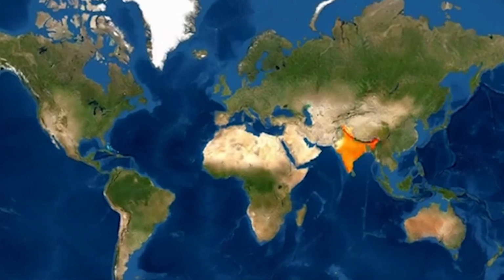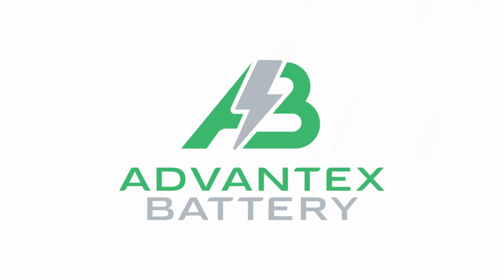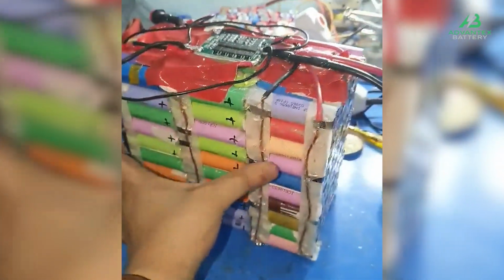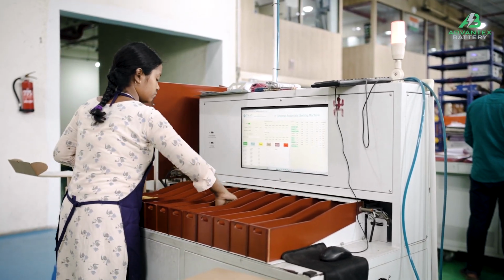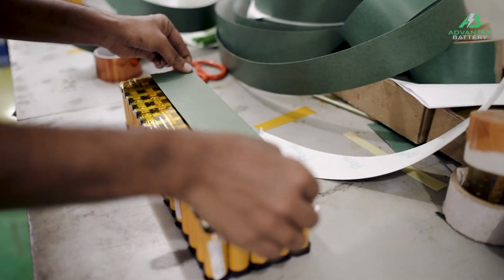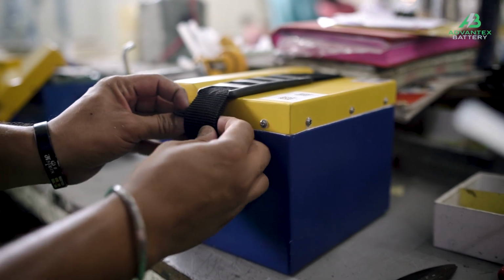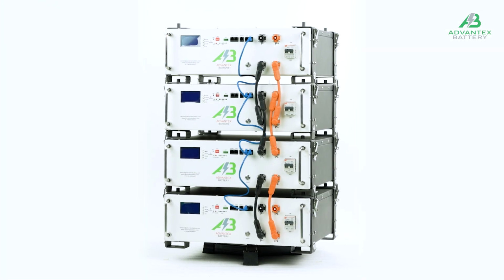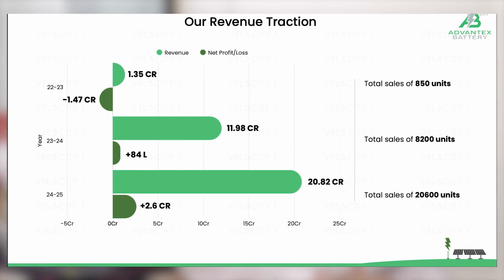Advantex Battery Overview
Learn more about the manufacturing setup at Advantex Battery.

Why what we do is better and how we make a longer lasting, safer and reliable Lithium Ion Battery Pack.

See some of the important steps in our production process that enables our high quality production.